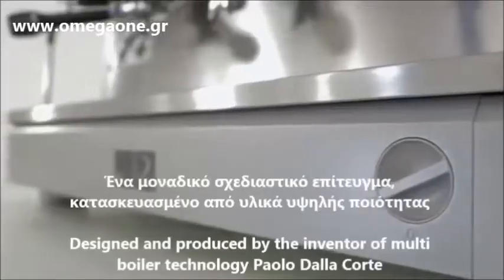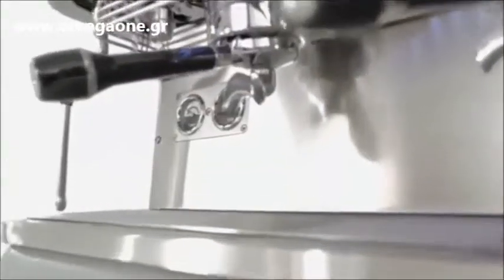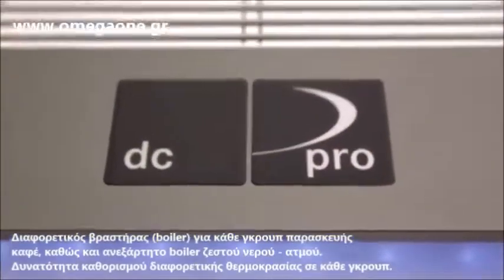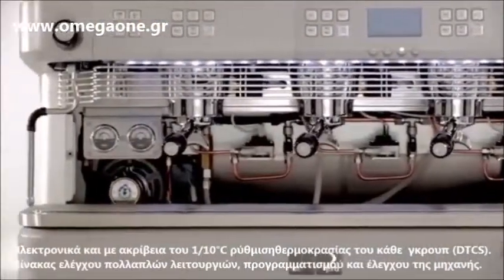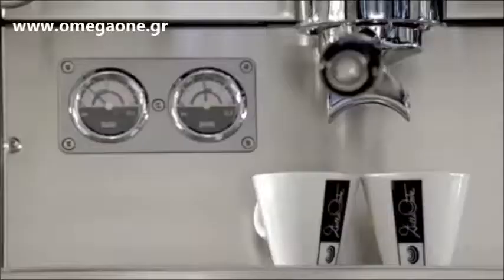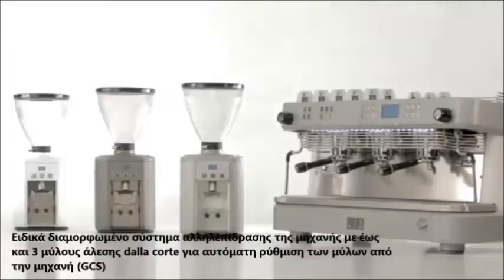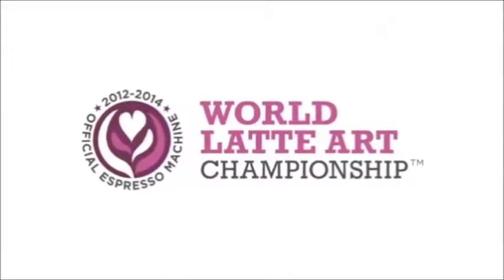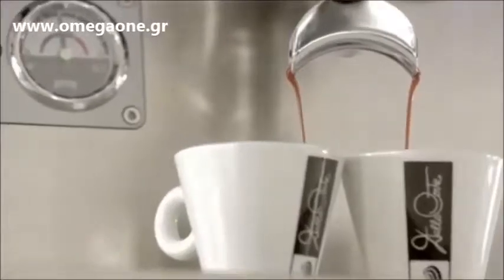Αυτόματες Δοσομετρικές Μηχανές Καφέ Espresso Dalla Corte Automatic Espresso Coffee Machine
Μηχανή Καφέ Espresso Αυτόματη με 2 Group,
dalla corte espresso machine price
Μηχανή Καφέ Espresso Αυτόματη με 1 Group
μηχανη εσπρεσσο με ενσωματωμενο μυλο
υπεραυτόματες μηχανές espresso
αυτοματες μηχανες εσπρεσσο επαγγελματικες
αυτοματες μηχανες καφε
Μηχανή Καφέ Espresso ημιαυτοματη με 2 Group
μηχανες εσπρεσσο προσφορες
Αυτόματες Μηχανές Espresso 3 γκρουπ
μηχανη εσπρεσσο με μυλο
Μηχανή Καφέ Espresso ημιαυτοματη με 1 Group
Μηχανή εσπρέσσο για αλεσμένο καφέ
μηχανες espresso  μεταχειρισμενες
dalla corte espresso machine τιμες
dalla corte μεταχειρισμενη
ημιαυτοματες μηχανες espresso
ημι-αυτοματη Μηχανη Espresso
dalla corte espresso greece
μηχανες εσπρεσσο επαγγελματικες μεταχειρισμενες,
μηχανες εσπρεσσο επαγγελματικες προσφορες,
εσπρεσσομηχανές,
μηχανη εσπρεσσο μονη μεταχειρισμενη,
μεταχειρισμενες μηχανες καφε χρυση ευκαιρια,
μηχανη εσπρεσσο επαγγελματικη dalla corte
μηχανη εσπρεσσο διπλη
επαγγελματικες μηχανες καφε
Αυτόματες Μηχανές Espresso
μηχανη εσπρεσσο
μηχανες εσπρεσσο επαγγελματικες
μηχανες εσπρεσσο με καψουλες
μηχανες espresso μεταχειρισμενες
Καφετιέρες Espresso - Μηχανές Espresso
dalla corte 2 Group Fully Automatic Traditional Espresso Coffee Machine,
Automatic group 2 espresso coffee machine,
2 Groups Automatic Espresso Coffee Machine,
dalla corte 3 Group Automatic Espresso Coffee Machine,
4 Group Automatic Espresso Coffee Machine,
Professional automatic group 2 espresso coffee machine,
automatic with volumetric dosage espresso coffee machine,
Semi-Automatic Espresso Coffee Machine,
Espressomaschine Automatische,
dalla corte Espressomaschinen,
Espressomaschine automatisch 3 Gruppen,
Professionelle Espressomaschine automatisch,
dalla corte professionelle Espressomaschine,
Espresso Maschine 2-gruppig automatisch,
Fully Automatic Espressomaschine,
2 gruppig Espressomaschine kaufen,
Kaffeemaschinen - Espressomaschine,
Siebträger Espressomaschine,
dalla corte Espressomaschine automatisch 2 Gruppen,
dalla corte Espressomaschine automatisch 3 Gruppen,
معدات كافيهات مستعمله